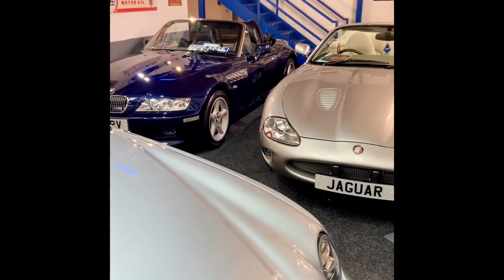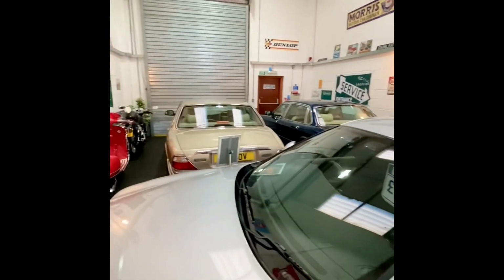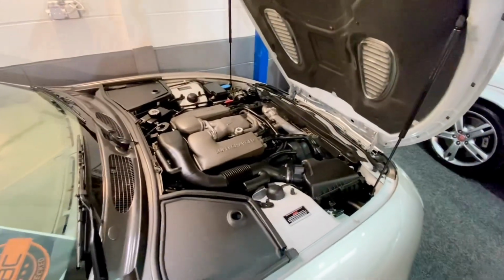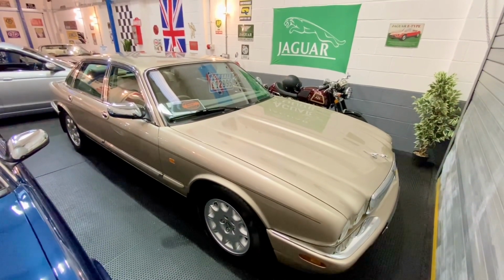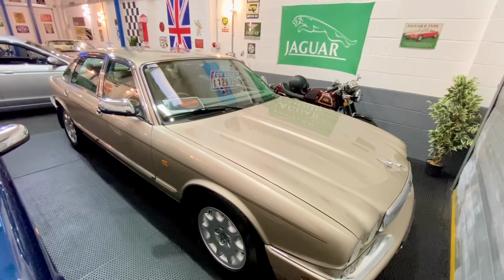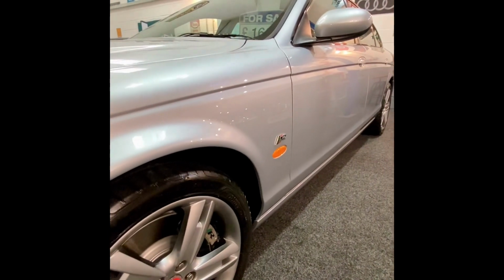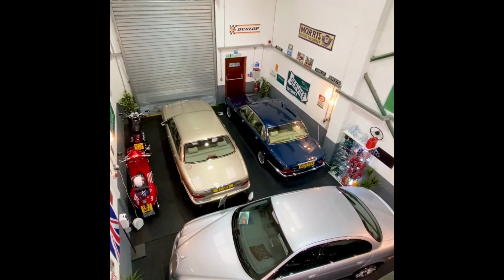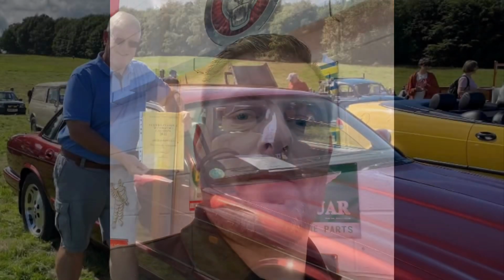WHY BUY FROM US? - WHY USE OUR COMPANY? @ The Malton Motor Company - Jaguar & Daimler Specialists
This video has been made to help celebrate us reaching just over 1000 YouTube subscribers!

Why buy from us? Why use us? @ The Malton Motor Company - Independent Jaguar & Daimler Specialists

A little insight into how we work & what to expect from us.